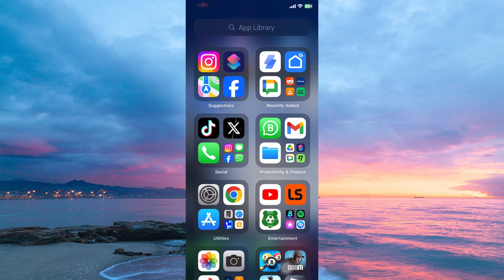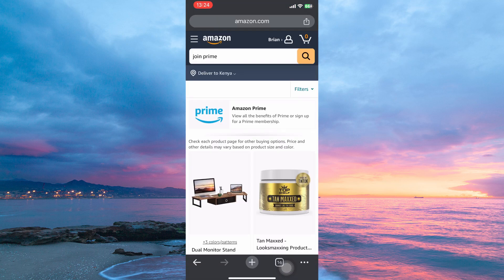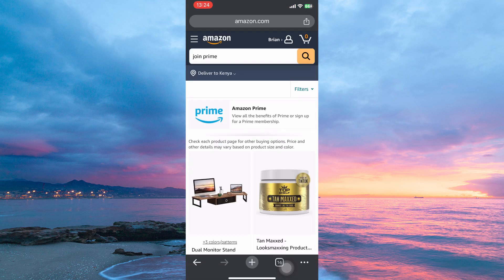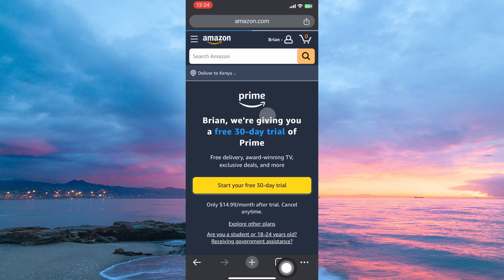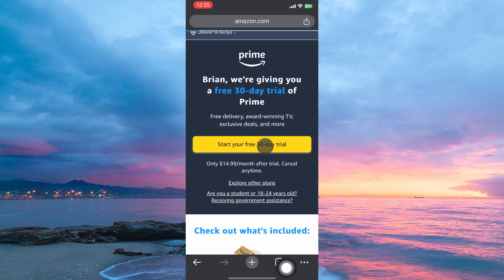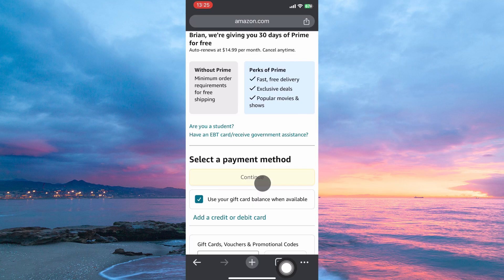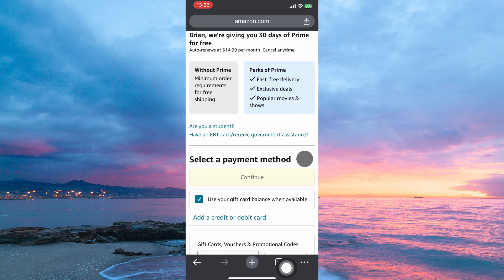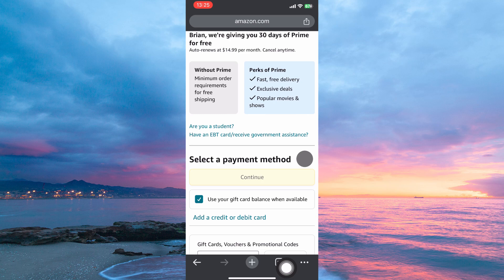How To Subscribe to Amazon Prime on iPhone (2024) - Easy Fix